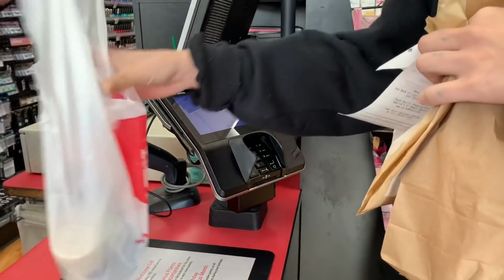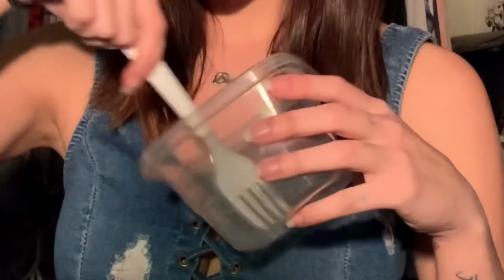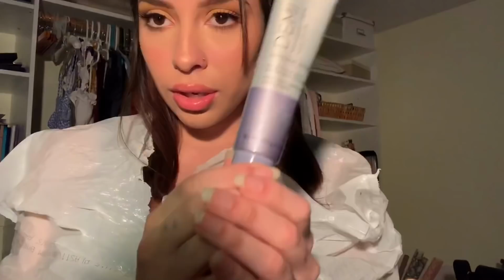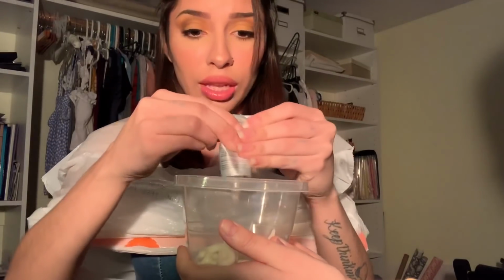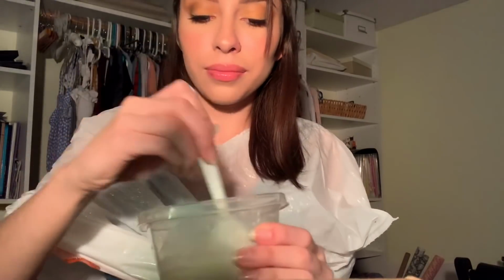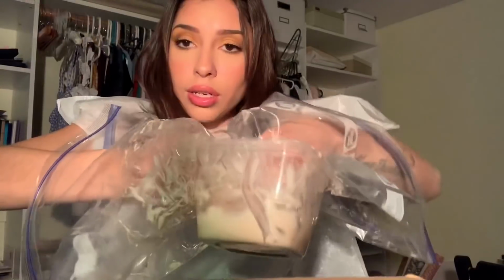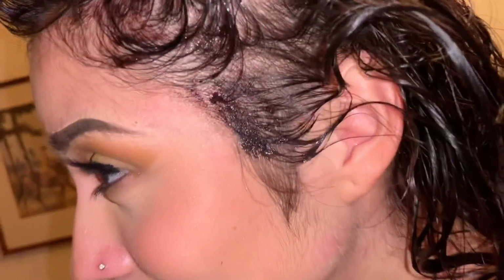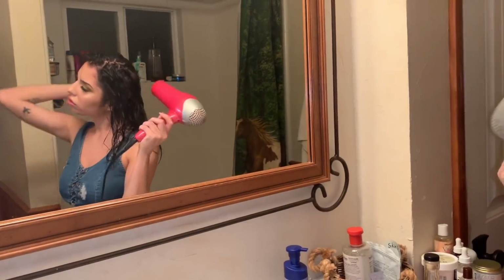I DYED MY OWN HAIR... SUCH A FAIL..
I had no idea what I was doing in this video lol, but I hope y’all enjoy me trying to dye my own hair. Let me know what kind of videos you guys want from me in the future !:)